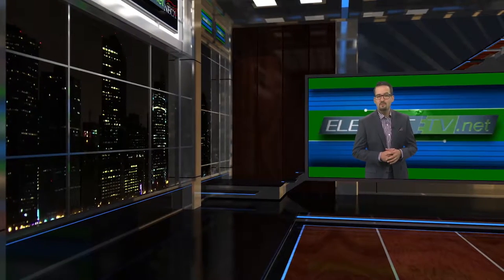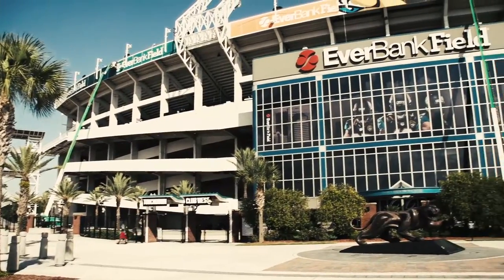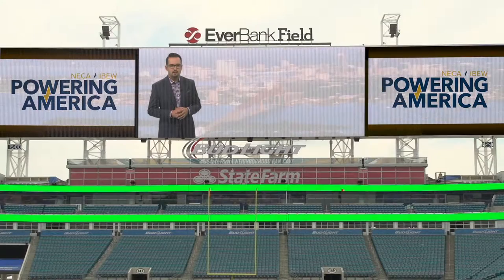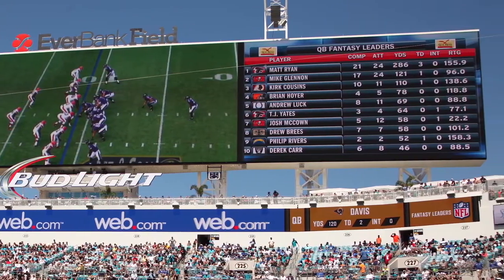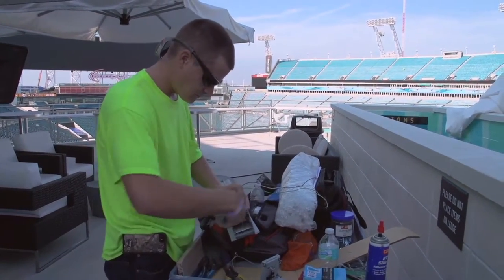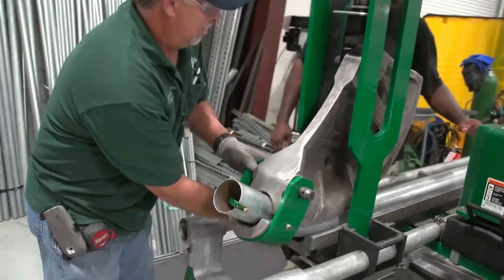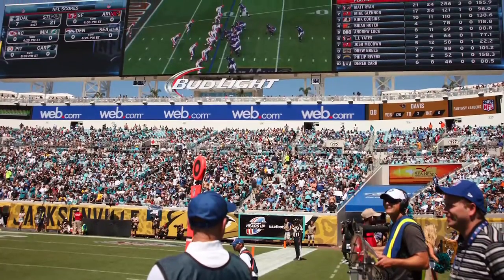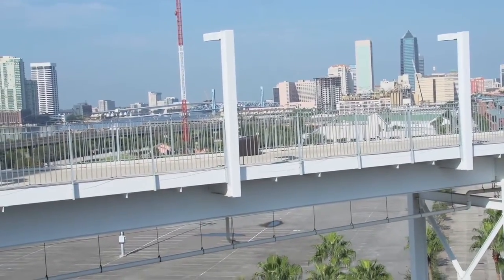Jacksonville Jaguars' New Scoreboards are World’s Largest | Miller Electric Company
In time for the opening of the 2014 season, Jacksonville Jaguars have added two brand-new massive scoreboards to their stadium. The centerpiece of a $63 million renovation of EverBank Field, the two scoreboards are the worlds largest measuring 60 feet by 362 feet. As part of a plan to draw more fans to the stadium the HD LED video display's drastically change the in-stadium experience and create a truly unique environment that you cannot get at home.